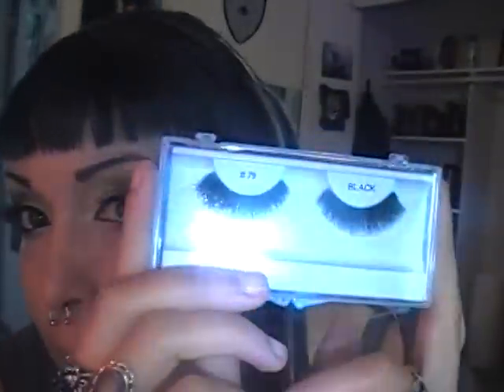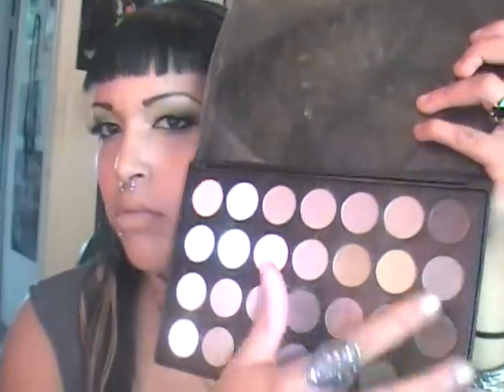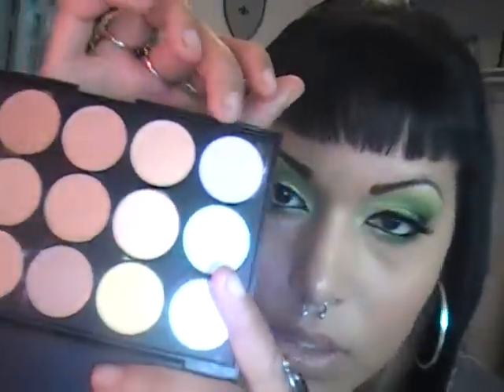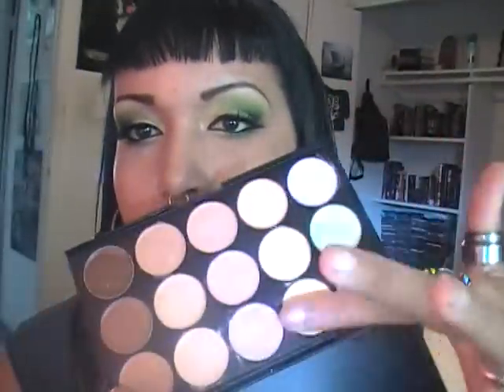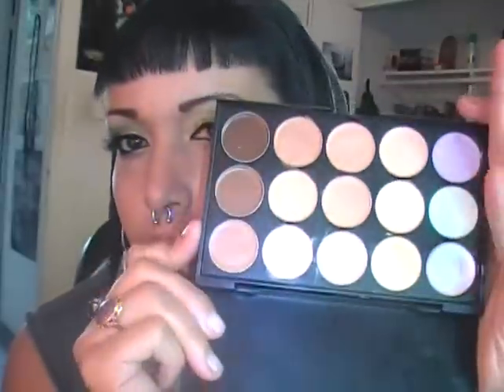Another Haul Video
Here we go again Weee.
Sorry if this seems choppy.
I tried to edit out as much as I could

Products :)
M.A.C Brush Cleaner
M.A.C Oil Control Lotion
M.A.C Studio Sculpt Foundation in NC40
M.A.C Sample of Studio Sculpt Concealer NC35
M.A.C Select Sheer/Loose powder
M.A.C Paint Pot in Soft Ochre
M.A.C Powerpoint Eye pencil in Engraved
M.A.C E/S in Clarity
M.A.C E/S in Parfait Amour
M.A.C Cremestick liner in Creamole
M.A.C Satin lipstick in Myth
M.A.C Lustreglass in Spring Bean
M.A.C 109 Brush
M.A.C 242 Brush

Ebay Concealer 15 pallet
Ebay 96 pallet
Ebay 28 Neutral pallet

False Lashes (No brand name only a number )#79
Lash Stiletto
Covergirl Lipstain in 440